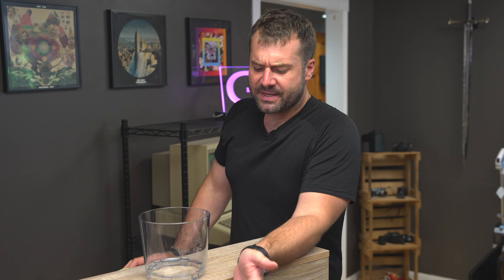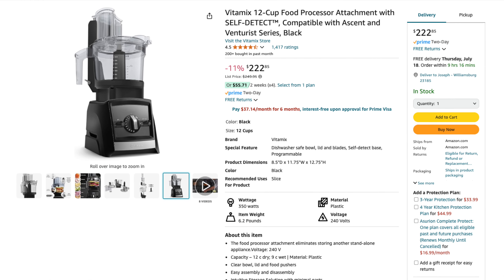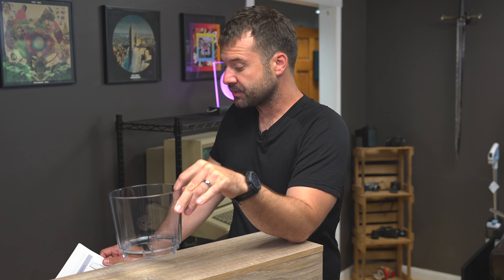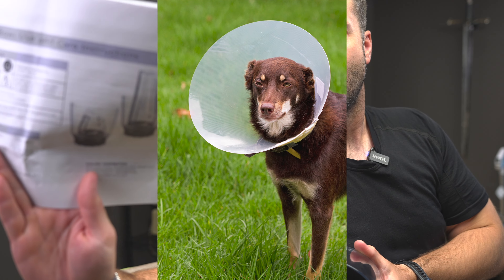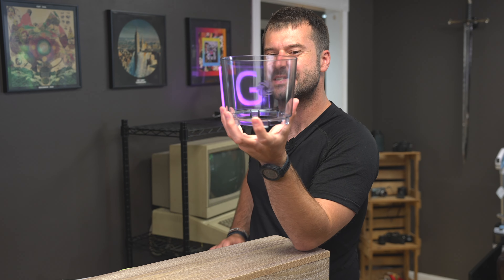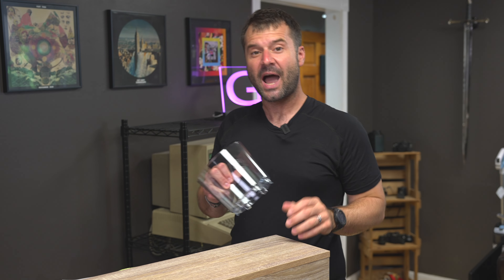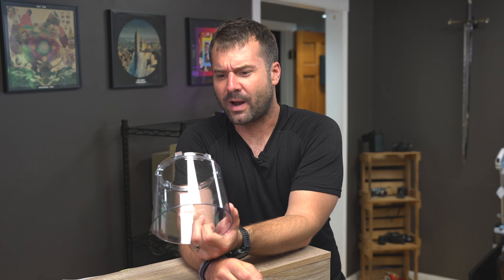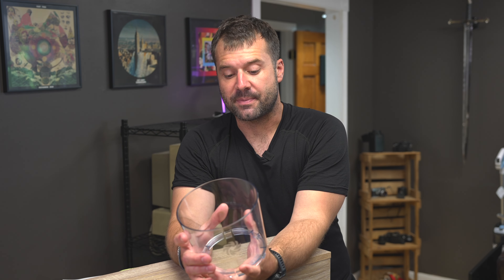F U Vitamix!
So tired of these companies overcharging for cheap garbage.

Vitamix, you should be replacing customer's bowls and bullets with a redesigned model. Bottom line.

Back story: if you own an Ascent or Vitamix blender compatible with their 8oz bowl and smoothie bullet, they are recalling the product and offering one of the jankiest solutions I have come across.  An embarrassment considering what the Vitamix products cost and represent.

We review Vitamix's lazy attempt that product recall.